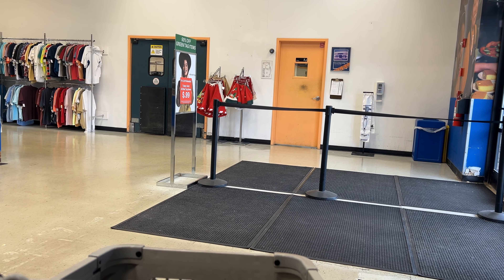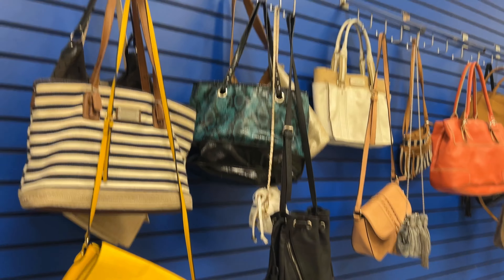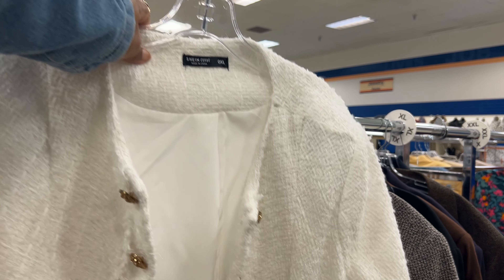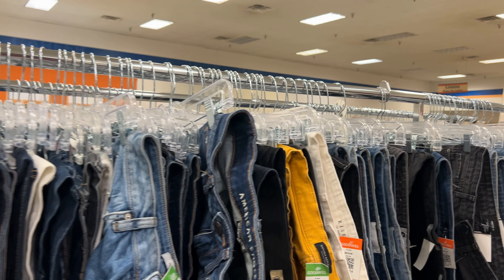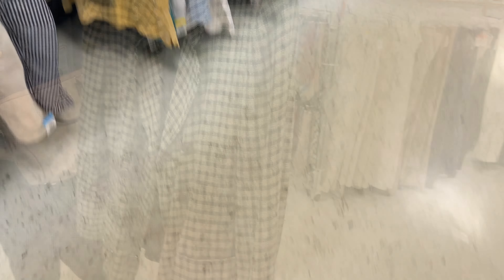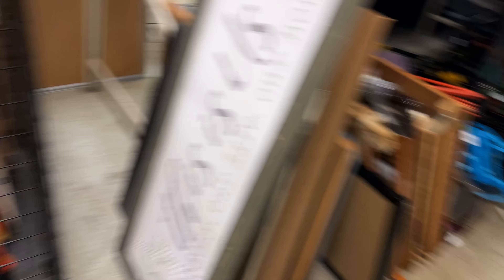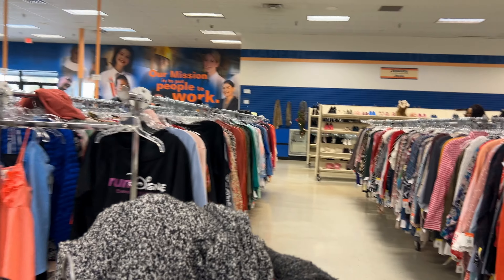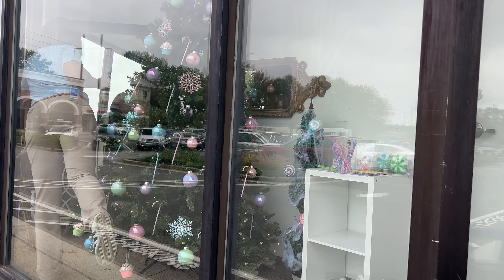Thrift With Me at Johns Creek Goodwill for Fall Fashion Trends 2024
Join me on a thrift shopping adventure at Johns Creek Goodwill as we hunt for Fall fashion trends for 2024! Let's explore the racks and find some hidden gems together. Let's thrift with me!